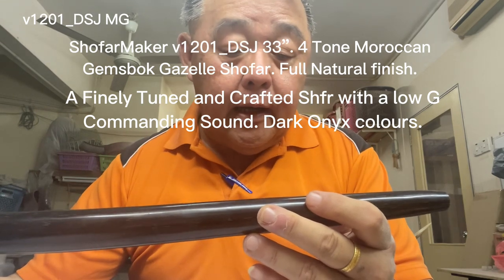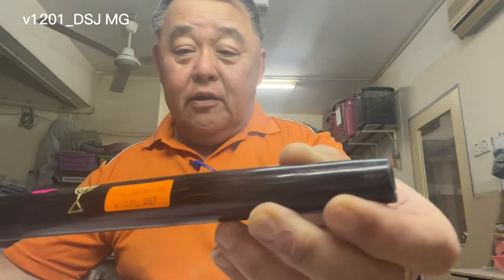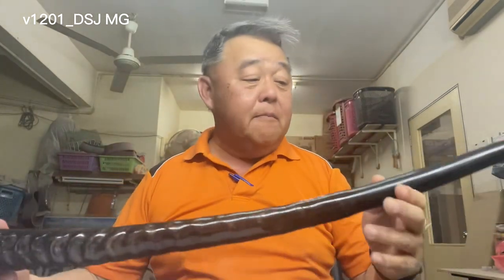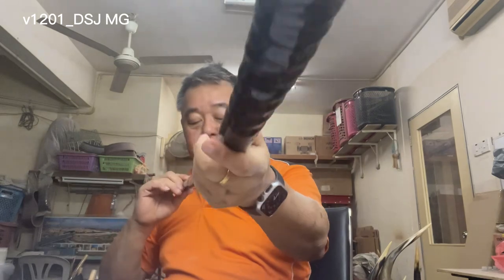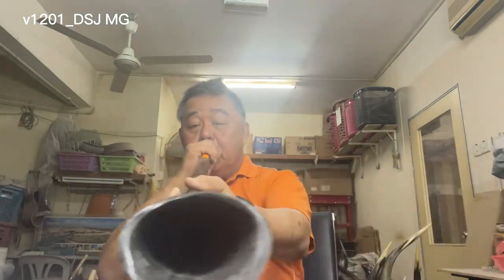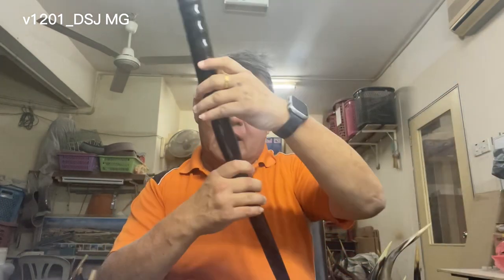SOLD •ShofarMaker v1201_DSJ 33”. 4 Tone Moroccan Gemsbok Gazelle Shofar. Full Natural finish.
A 4 Tone Droning Resonating Awesome Fine Tuned Shofar with a low G.
Full Natural Finish Shofar passionately crafted to exposed the natural grains and keep the intricate Ribs of the magnificently beauty of the Gazelle horn as created by our Creator God.
Dark Onyx colours.